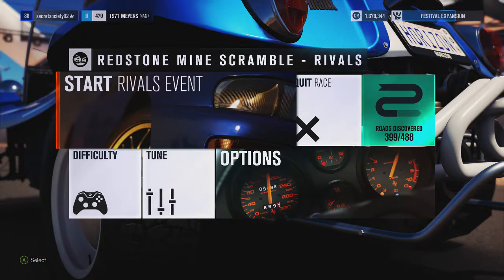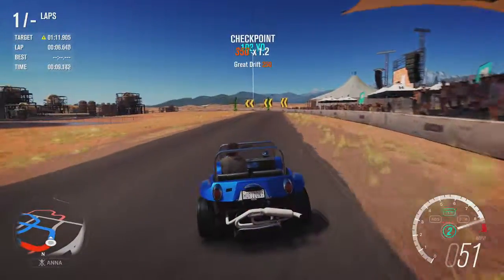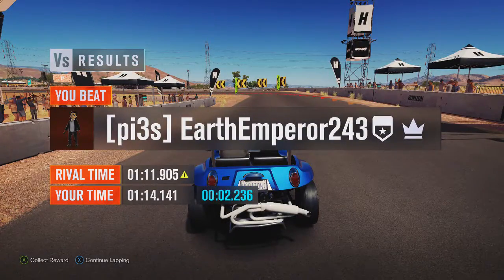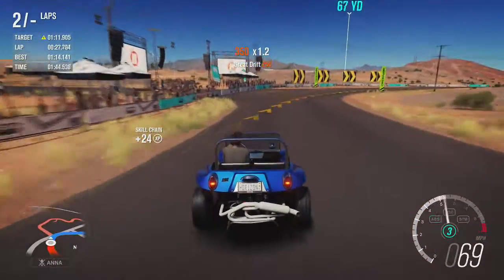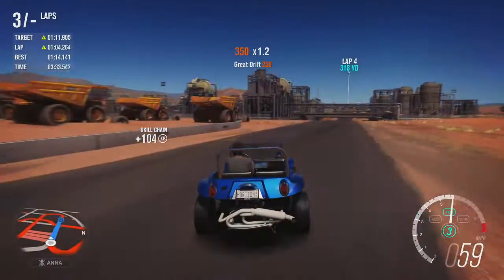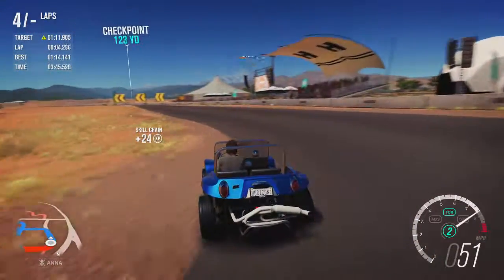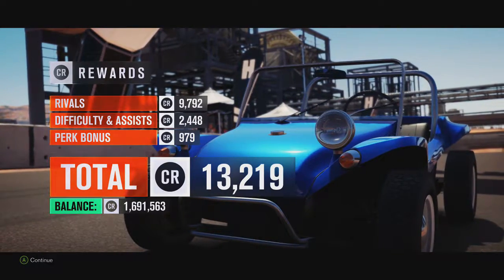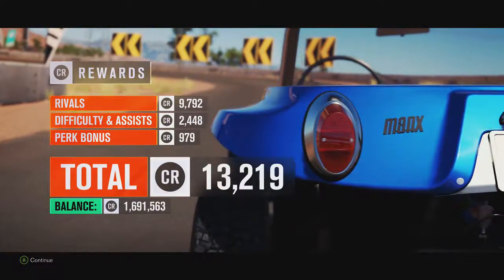Extreme Power, No Handling (Autocross) - 1971 Meyers Manx (Forza Horizon 3)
The first car in this new series was little more than a Beetle turned into a dune buggy but now has more than ten times its original power, so how will it deal with this autocross circuit?